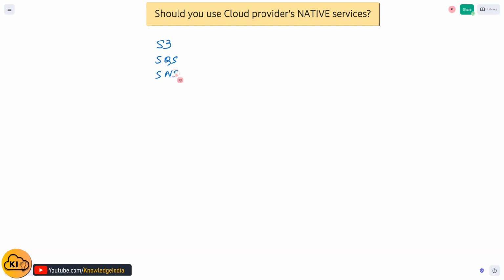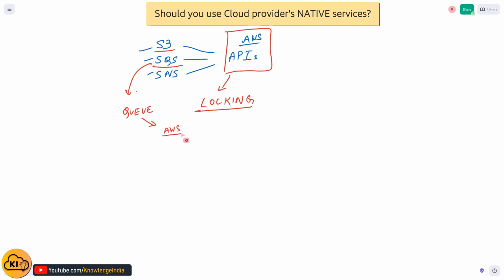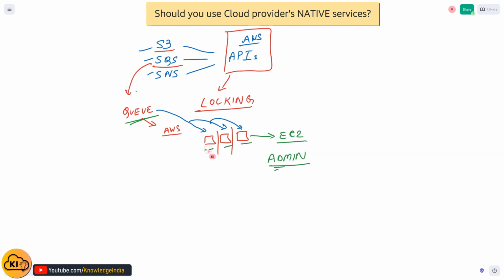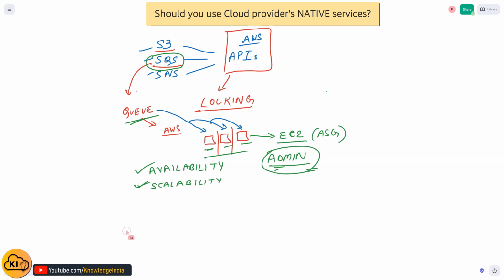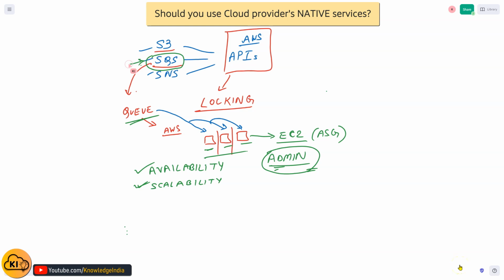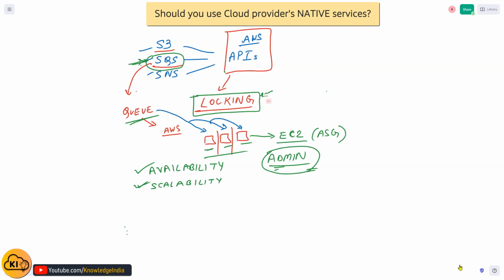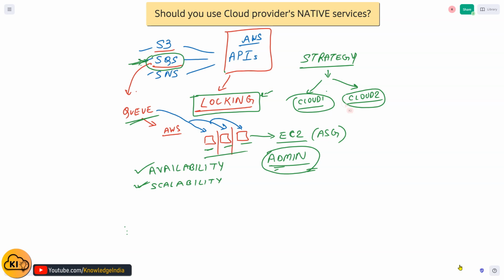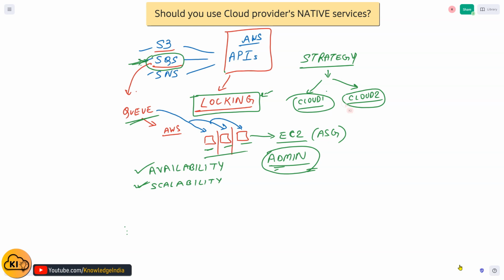Should you use CLOUD NATIVE Services? Locking, Responsibility Model, Architecture - Point of View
In this video, we discuss about the usage of cloud native services in your application. Should you use them or not?
- Getting Locking in a Cloud
- Responsibility Model, etc.